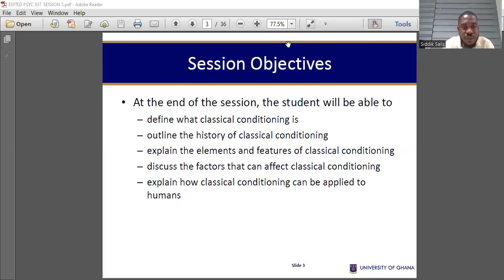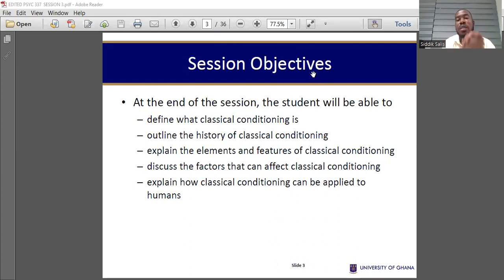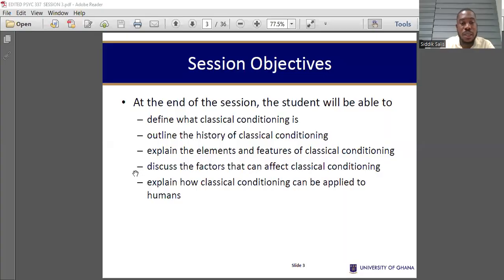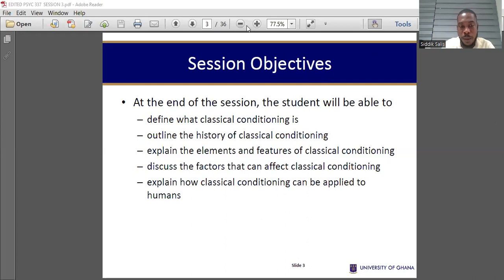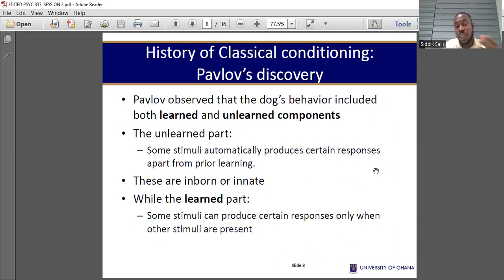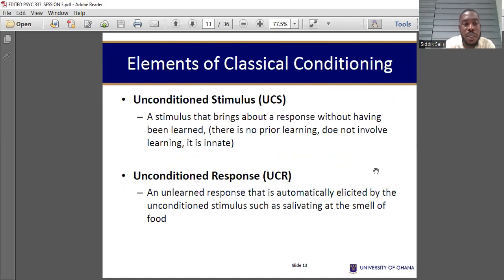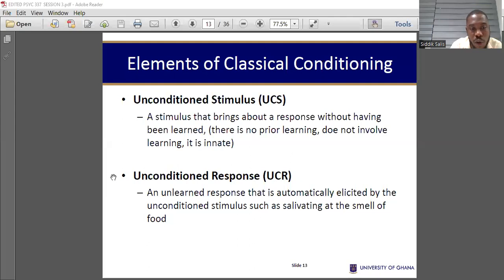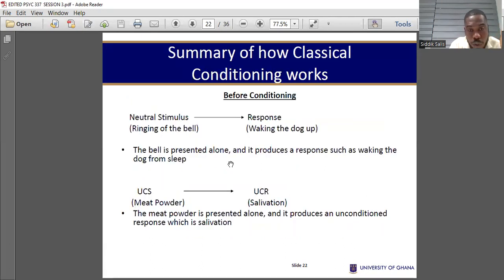Classical Conditioning Rev. Prt1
By Siddik Salis

University of Ghana Legon